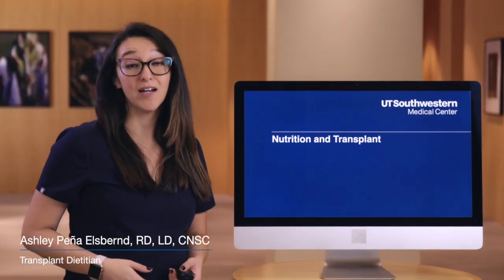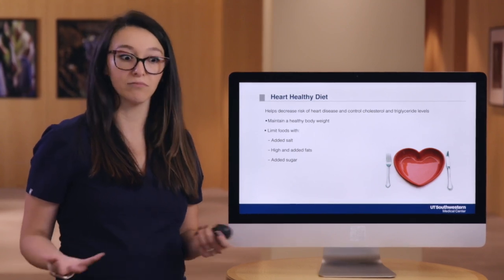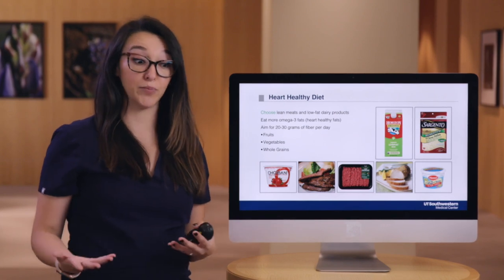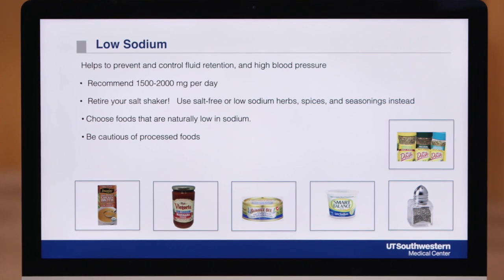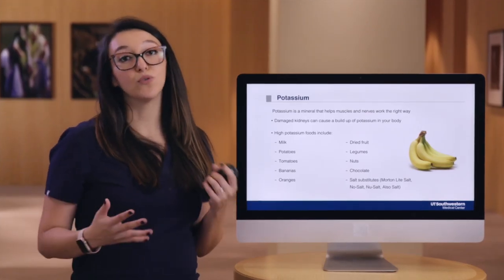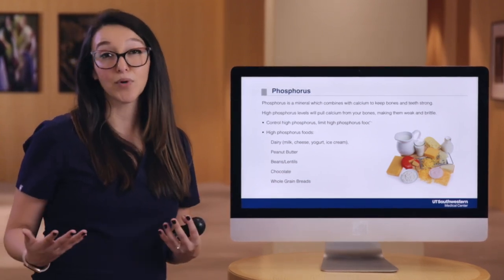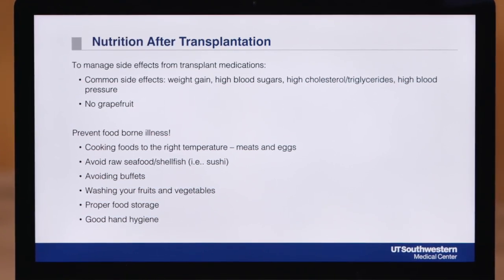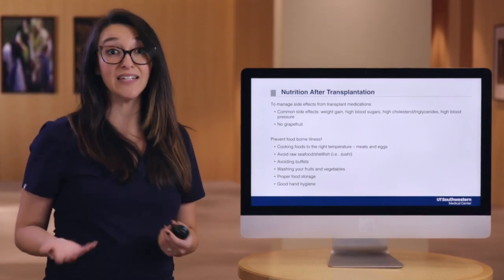Kidney Transplant: The Importance of Nutrition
Kidney Transplant: The Importance of Nutrition, featuring Ashley Pena Elsbernd, MS, RD, LD, CNSC. From a seven-part video series that aims to share information on kidney transplantation at UT Southwestern.